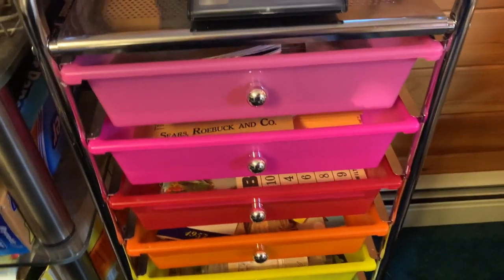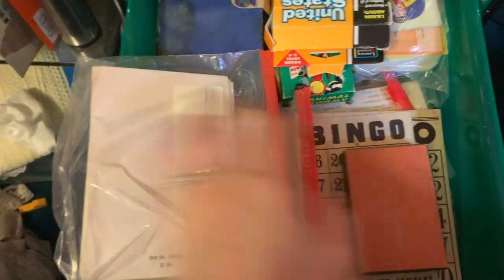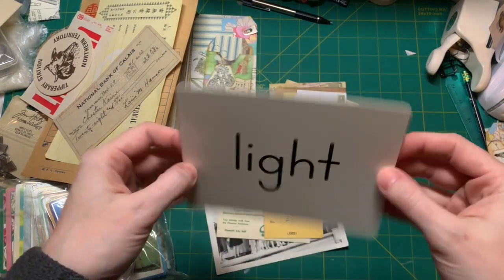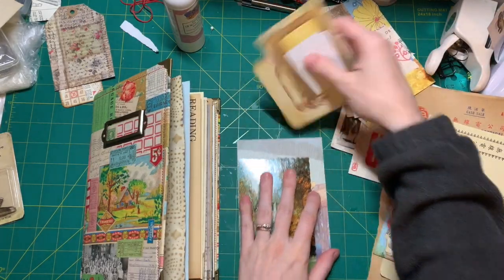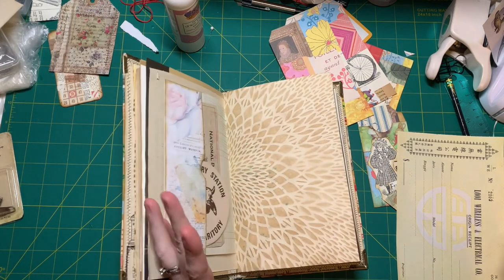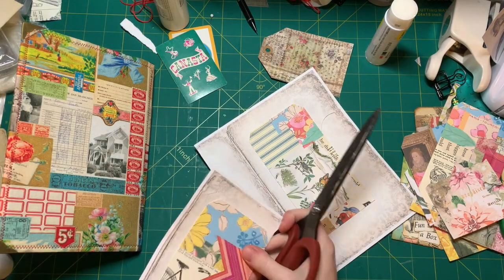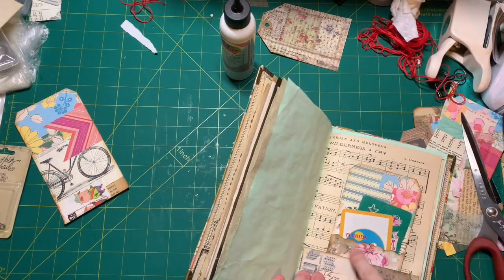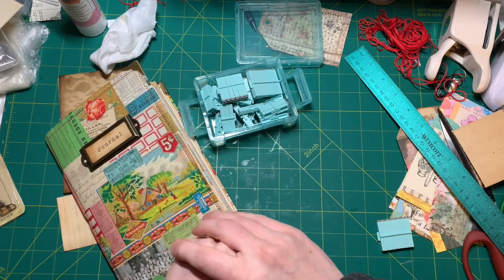Finishing my Giveaway Journal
OPEN ME!

Today I am putting the finishing touches on my 500 subscriber giveaway junk journal! Thanks so much for following my progress! In the next video you’ll see a flip through and you’ll find out how you can win it! :)

Things I used:
Metal book plates
Upper case letter stamps
Lower case letter stamps
Mini envelopes
Coin envelopes

Check out my Etsy shop for available junk journals, ephemera, (Tim Holtz) fabric and other crafty goodness 😊